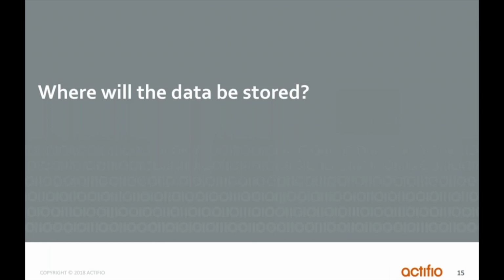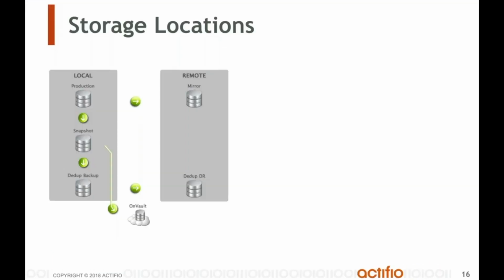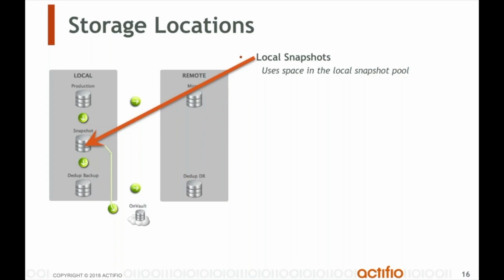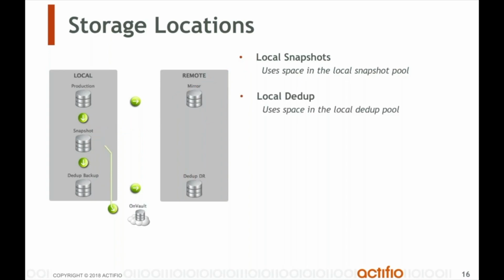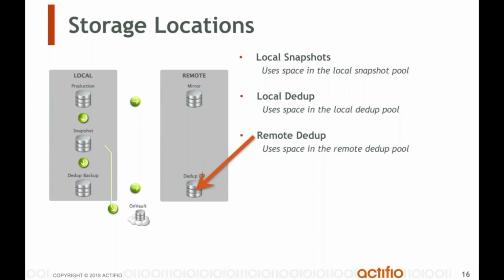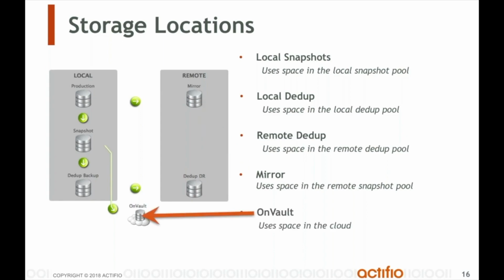Storage locations for policy creation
This video is about Storage locations for policy creation